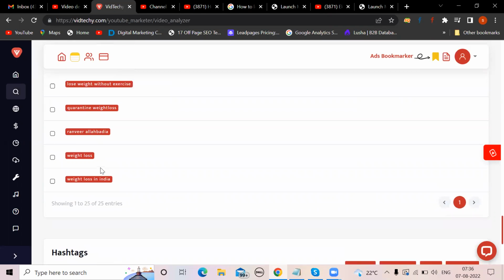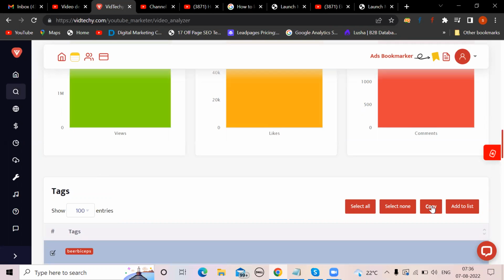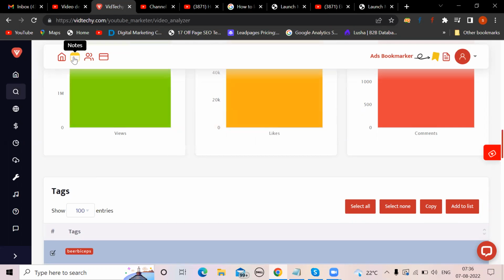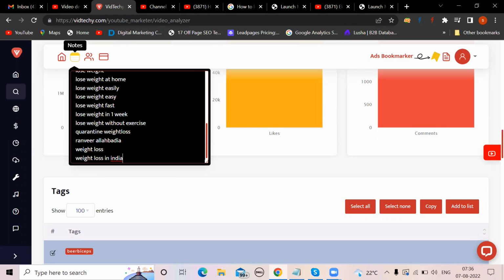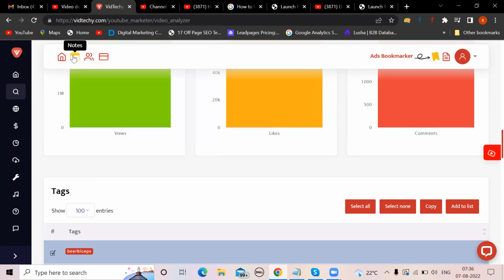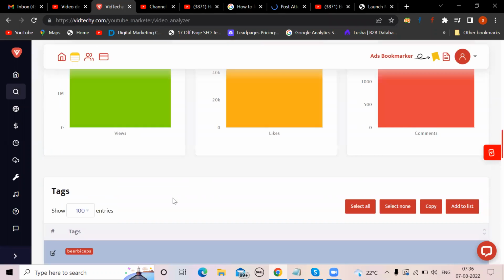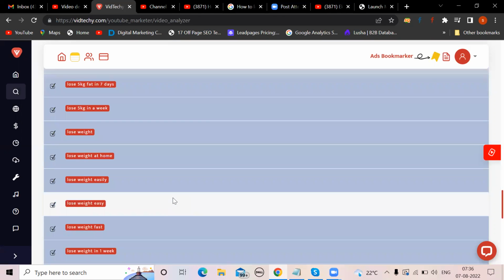How to Find Best Tags for YouTube videos 2023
Welcome to VidTechy!
In this video, you will learn How to Find Best Tags for YouTube videos

What Do YouTube Tags Mean?
Youtube tags refer to specific words or phrases that provide context to your video and are generally present in your description box, thus letting users discover you and your video. Also known as video tags are much similar to keywords that describe your video and make them more discoverable according to YouTube’s algorithm. Now that we have understood what YouTube tags are, let’s explore the various YouTube tags that we can use in our Youtube videos.

Various Types Of YouTube Tags
YouTube tags are communication bridges between your video, the users, and search engines’ algorithms. It does not just pave the path through which users can reach your video but also establishes your recognition before YouTube and various search engines. There are four main types of tags. Let’s discuss them one by one.

Team VidTechy